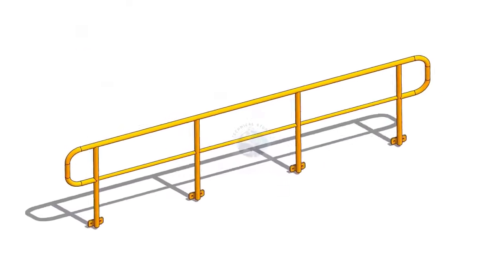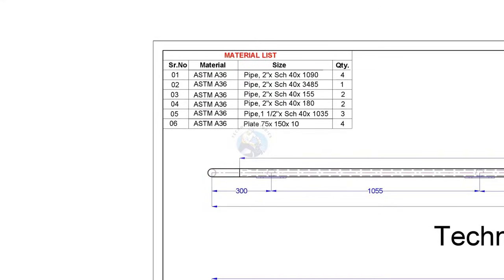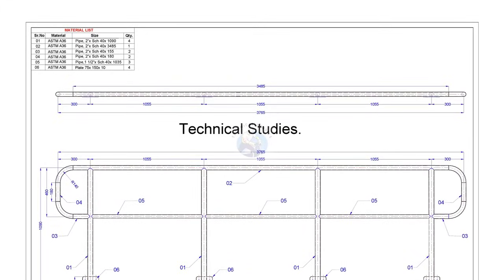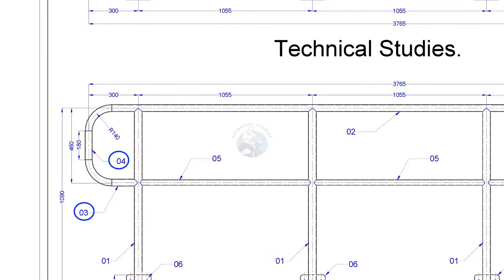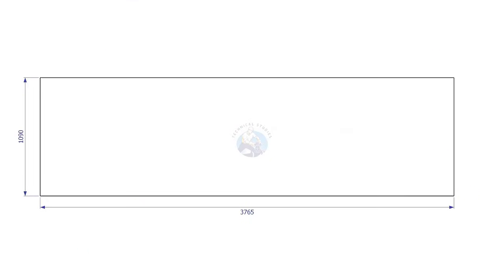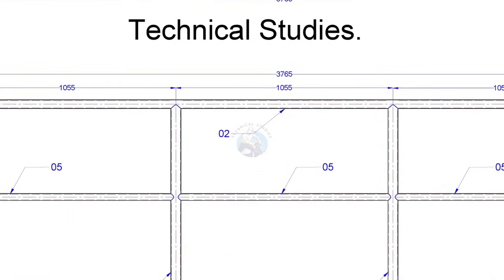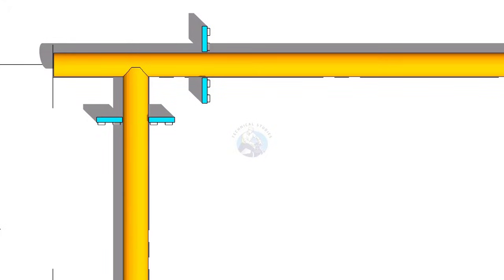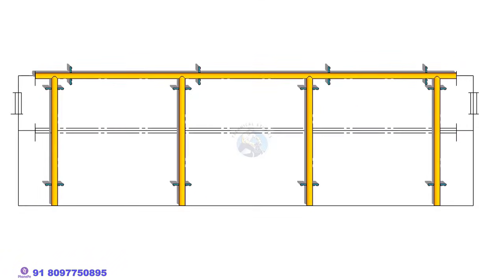How to fabricate a piping handrail